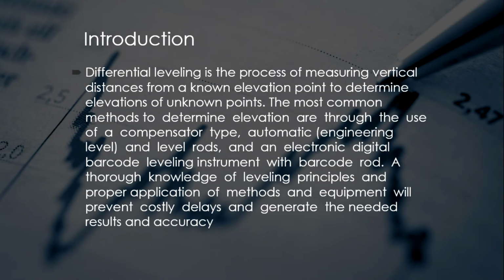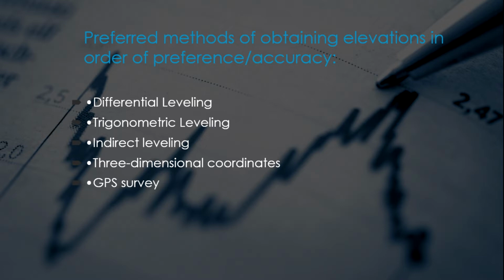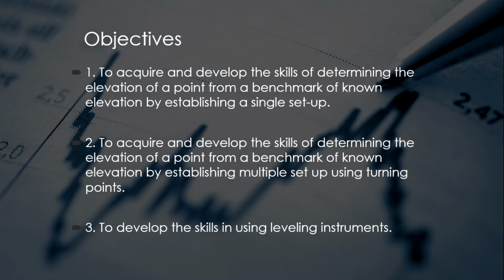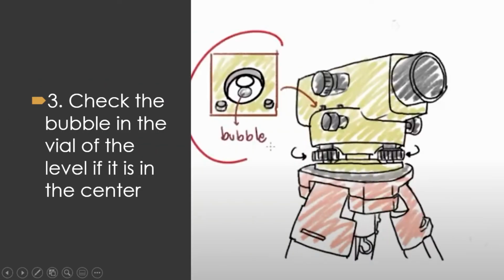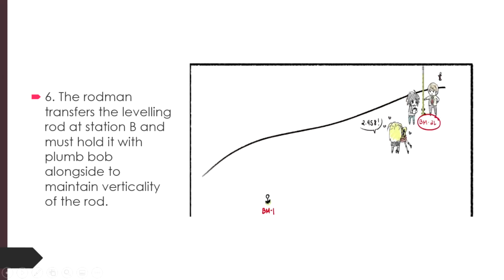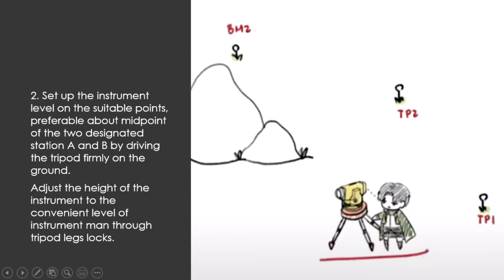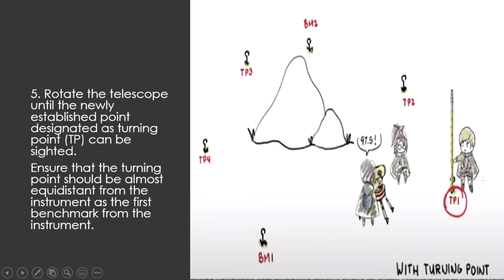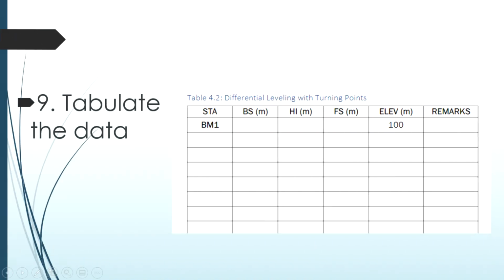Fieldwork Exercise No.4 - Differential Levelling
Surveyors:

Capellan, Rafael Louise
De Leon, Gerome
Pulido, Ralph Alexander
Ruda, Karl Louie
Tayo, John Ivan